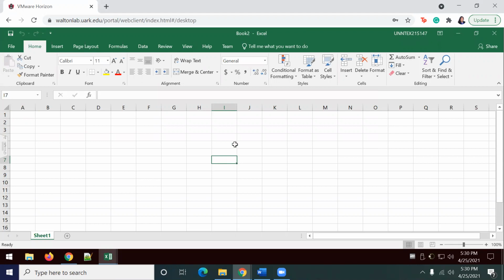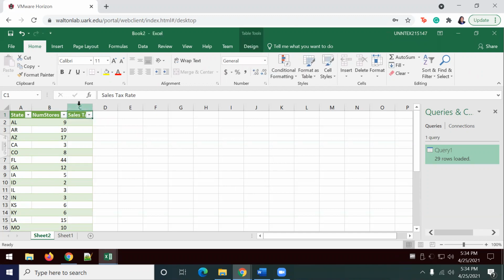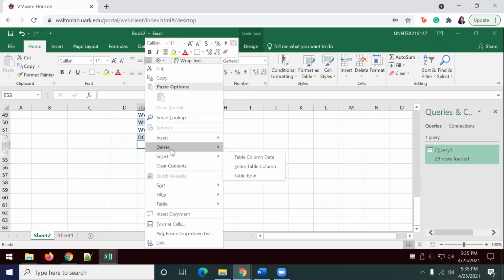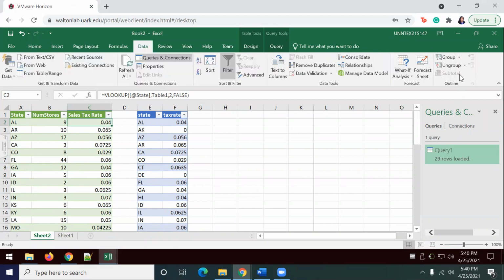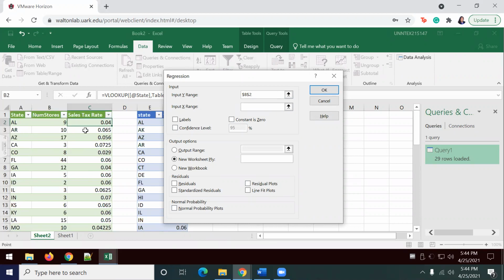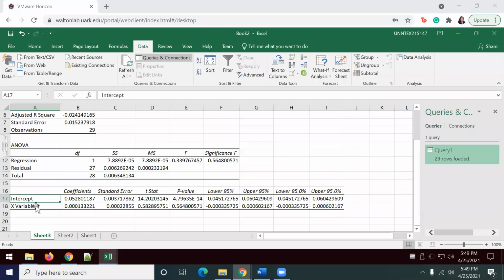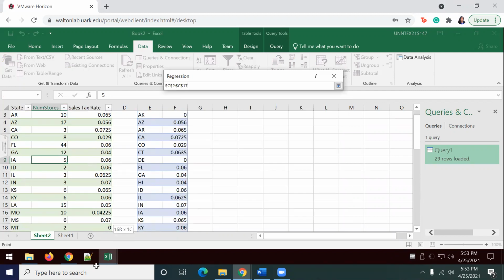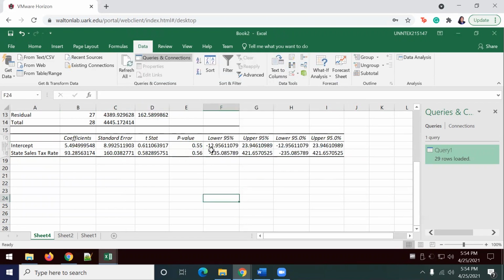Lab 9-5 Comprehensive Case 4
Mireya Sanchez follows the steps to complete Lab 9-5 Comprehensive Case 4: Dillard's Store Data: Does a State's Tax Rate Affect Dillard's Decision to Open Stores There?